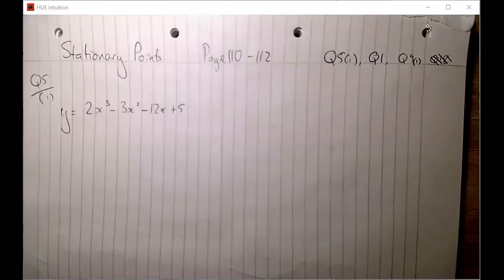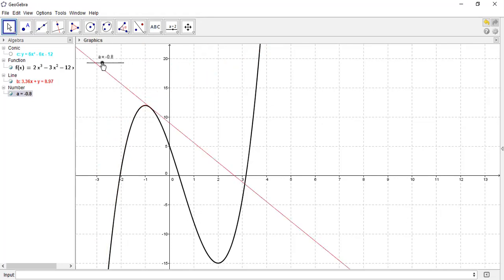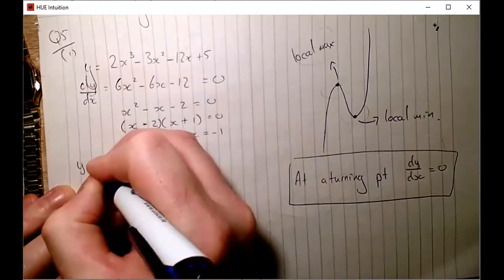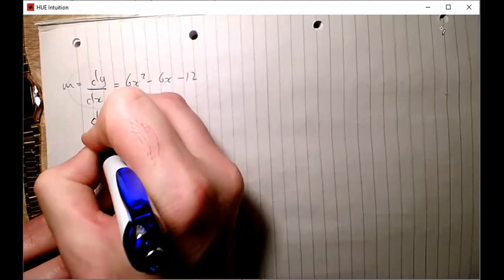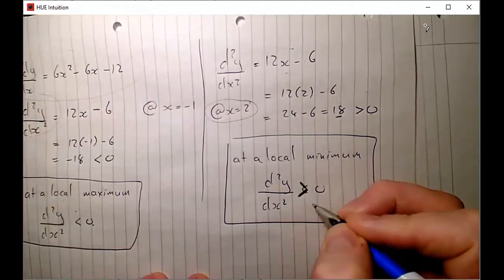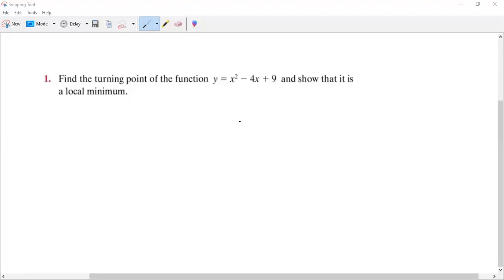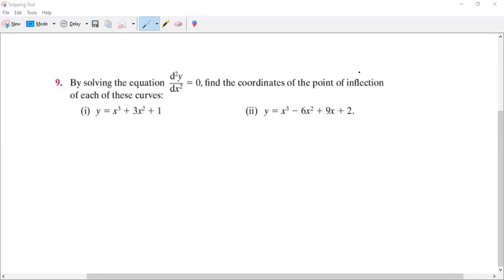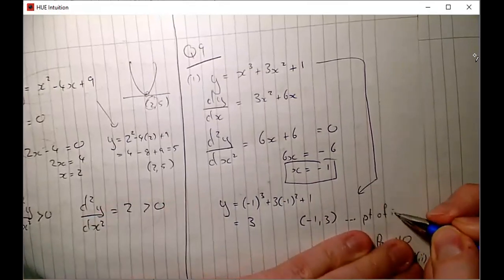Stationary Points 4 2